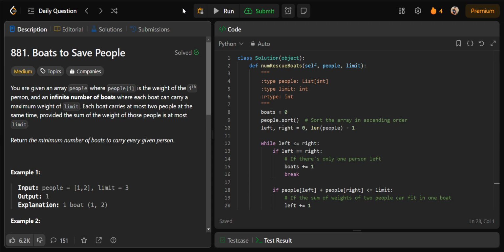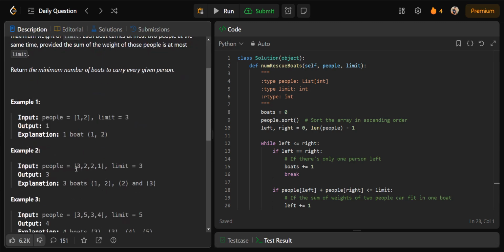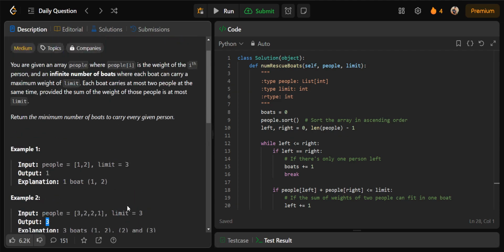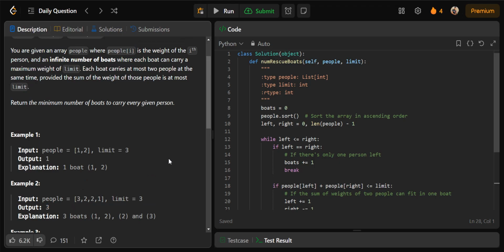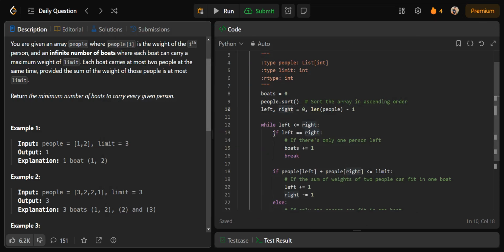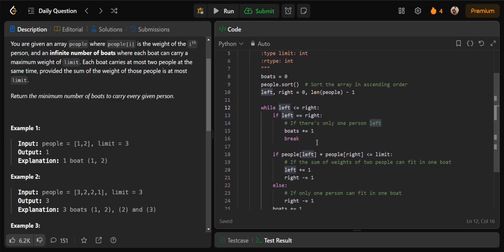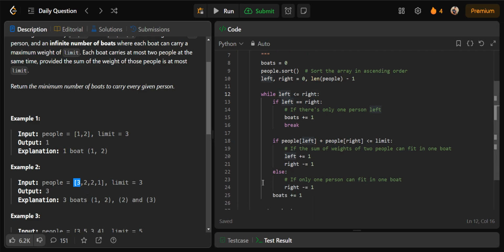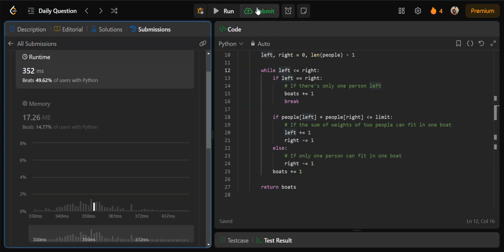881 Boats to Save People || Leetcode Problem of the day (04-05-2024) || Python solution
This is python solution using two pointer approach, today's problem of the day.